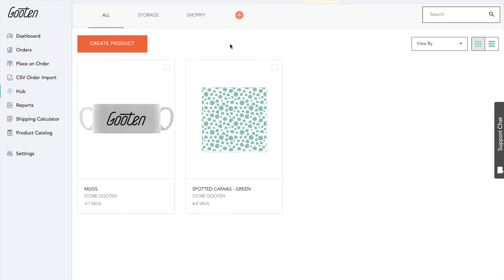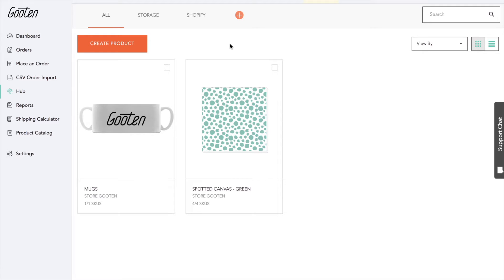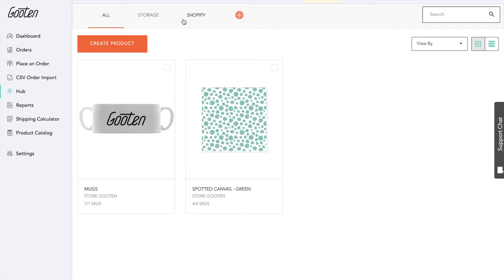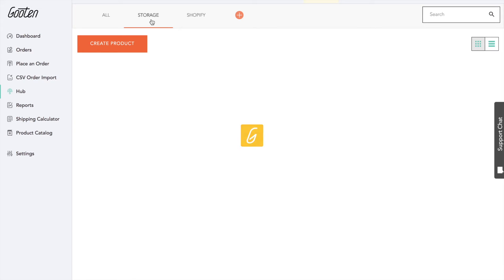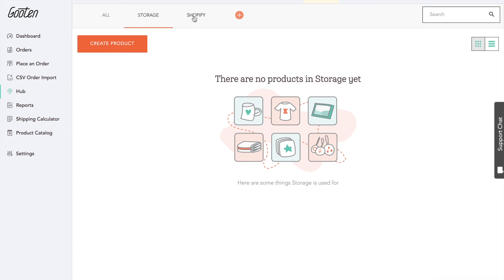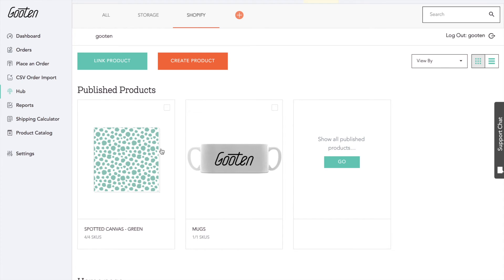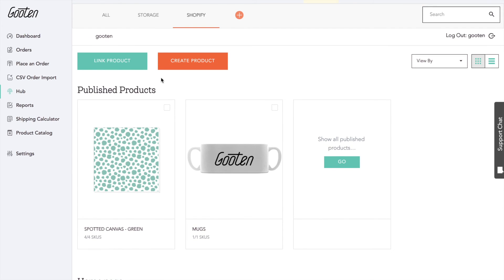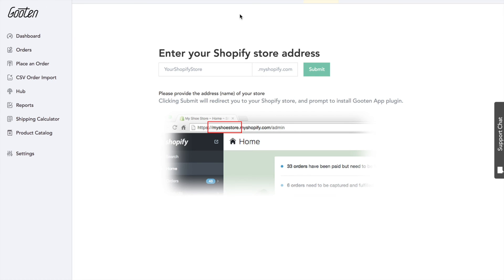Managing Your Ecommerce Store With the Gooten Hub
The Gooten Hub is your all-in-one tool for designing, creating and storing your custom products to sell online.

Whether you have a store through Shopify, Etsy, WooCommerce or other e-commerce site, the Gooten Hub is your solution to print on demand.

Our Senior Product Manager provides an overview on the many features and components that allow you to build and grow your online brand.